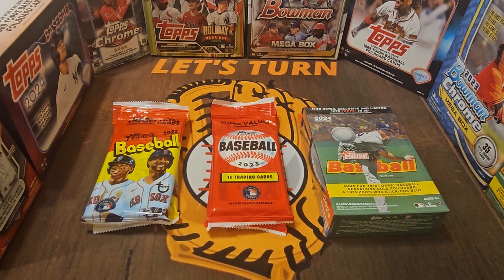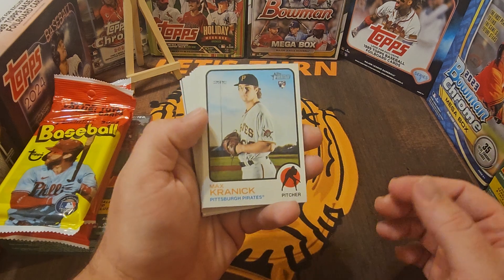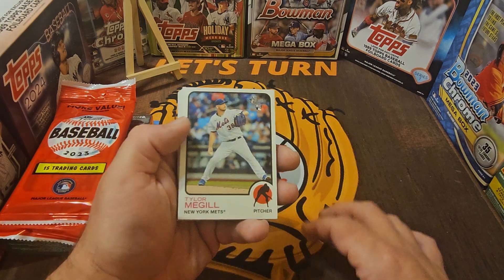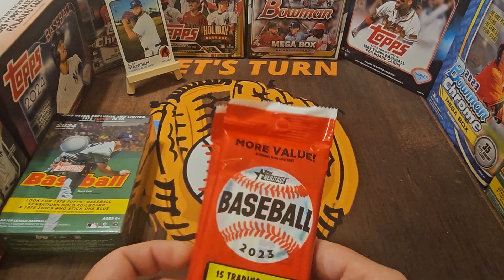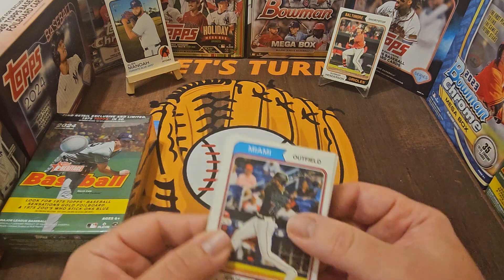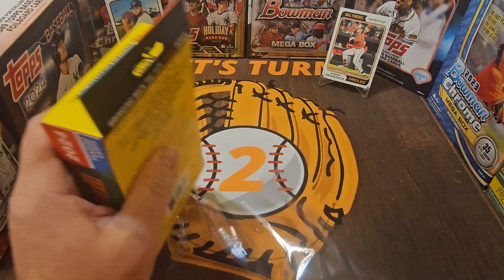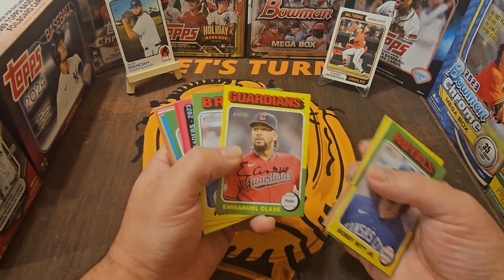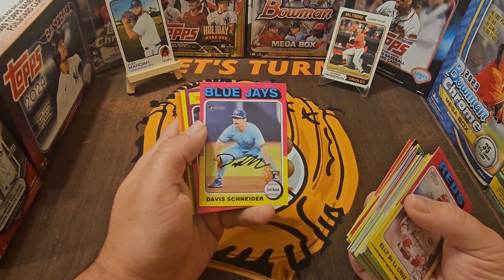Topps Heritage 3 Year Mixer (Chrome Rookie Alert!) - MLB's Last Week Of 2024 Predictions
Thanks for checking the video out, and please make sure you're subacribed before leaving. I'd really appreciate it, as the channel inches closer to the 1k subscriber mark!

Today we're going to talk some MLB, as the regular season is into it's final week. Let me know what you're looking forward to, who you think makes the playoffs, and who will win what award. I'm going to open the last three of Topps Heritage ('22,'23, & '24) with a mixture of value packs and a hanger box. Which design is your favorite, and what was your favorite card pulled in the video?